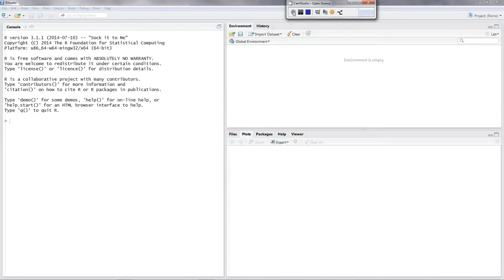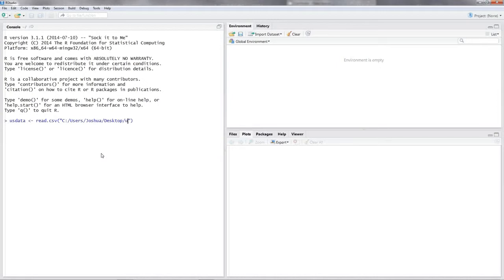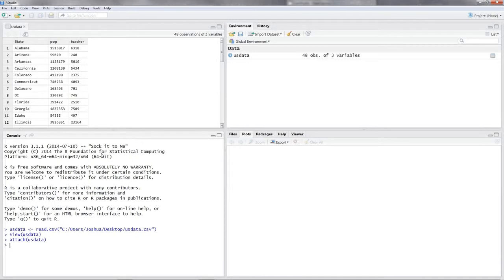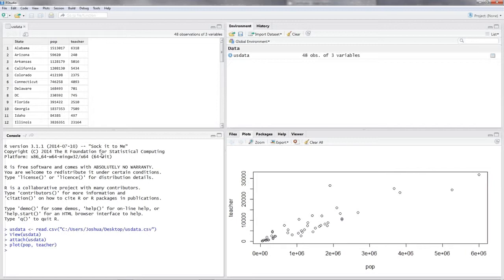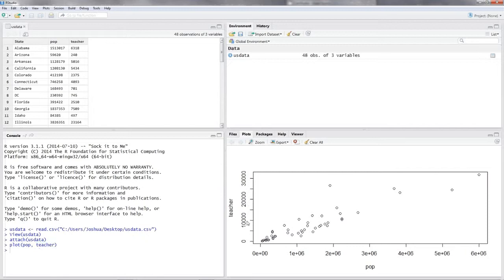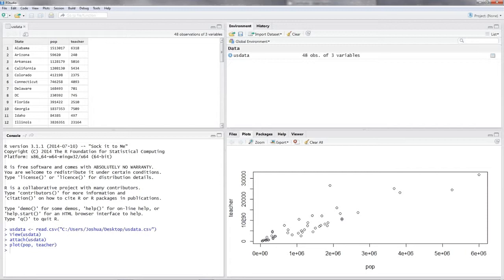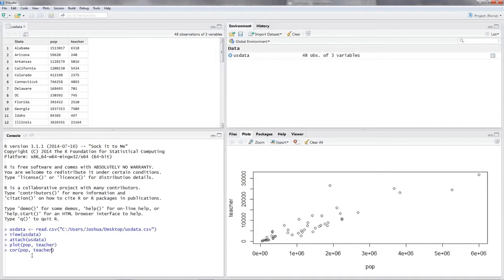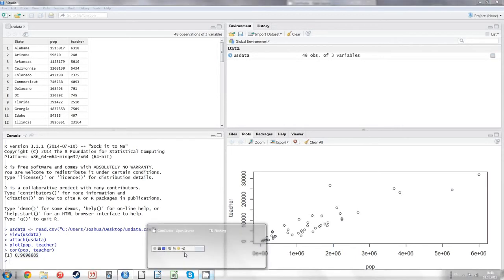Principles of Cliometrics (Episode 14) - Calculating Correlation Coefficient in R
How do we calculate the correlation coefficient in R?
We'll also draw a simple scatterplot